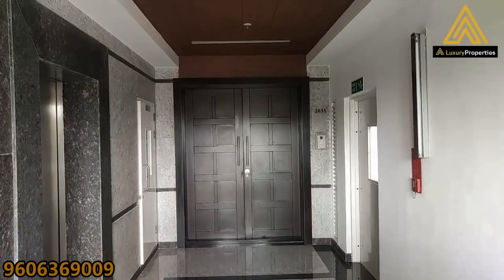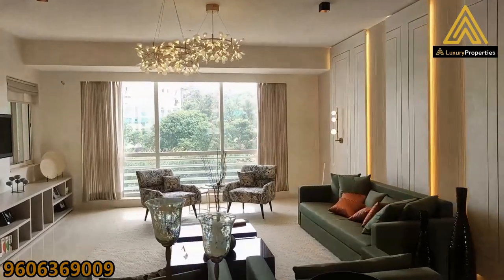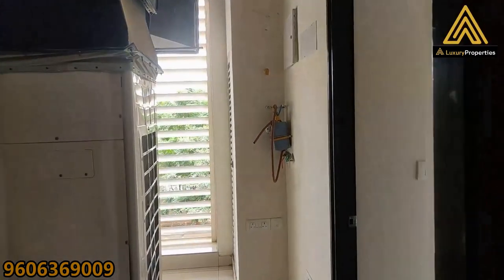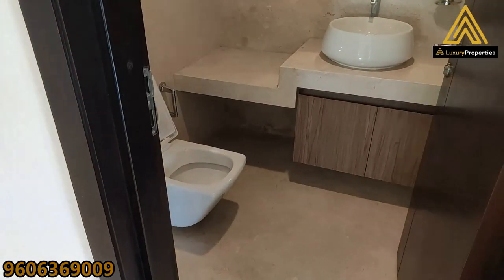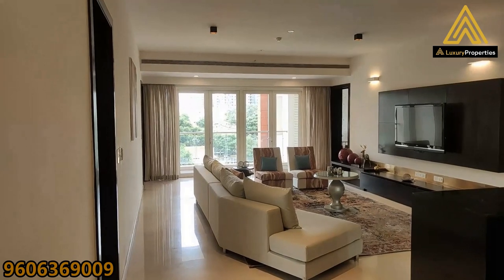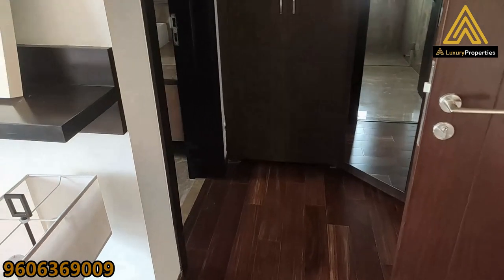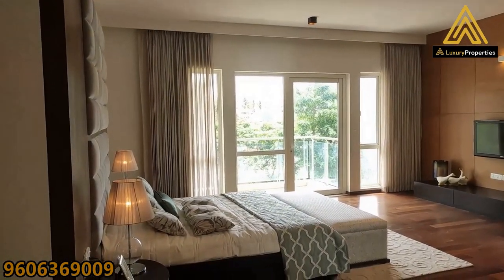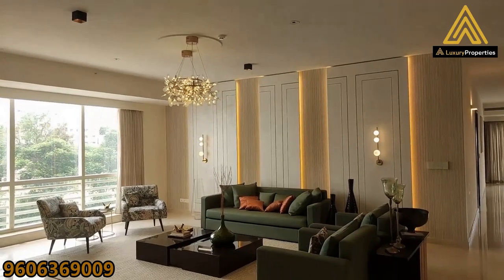LP 50- Super Luxury Bungalow like Home with a Private Gym & Sauna, Whitefield | Luxury Properties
These are super luxury single unit homes with a private gym & sauna in four high rise towers of up to 27 floors, set in a scenic background, altogether painting a picture of a blissfully luxurious neighborhood that reposes in unquestioned majesty.

Price: Price on request*
SBA: 6650 sq.ft
Bedrooms: 4+1
Bathrooms: 5
Car Parking: 4
Type: Apartment (Single Level)
Status: Ready to move in.
Location: Whitefield Main Road, Bengaluru.

Amenities:
✅Admin Office
✅Badminton Court
✅Billiards
✅Children's Play Area
✅Coffee Shop
✅Gymnasium
✅Multipurpose Hall
✅Squash Court
✅Swimming Pool
✅Tennis Court